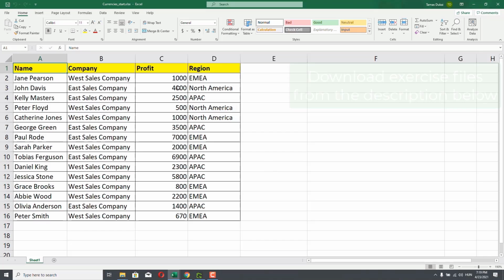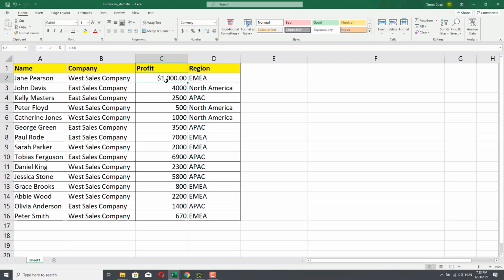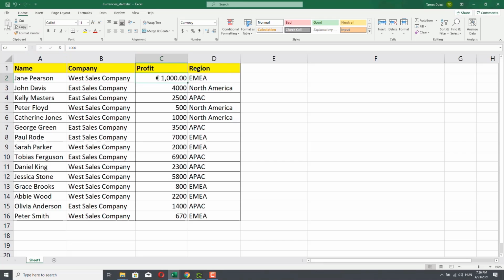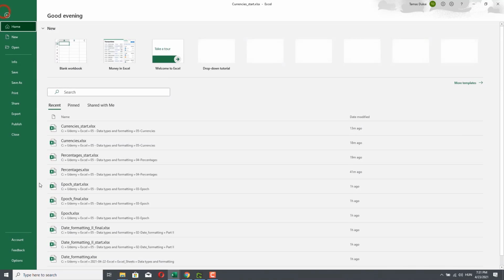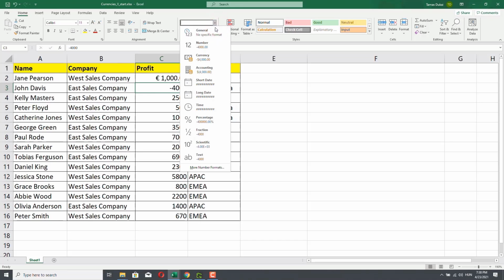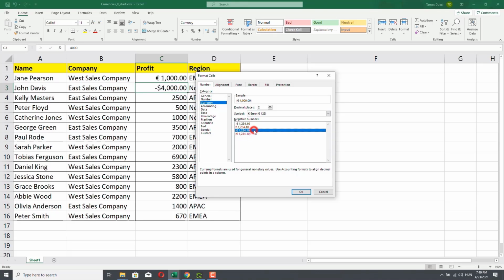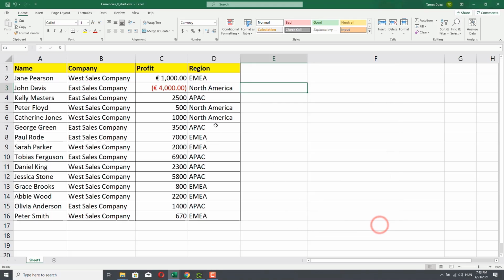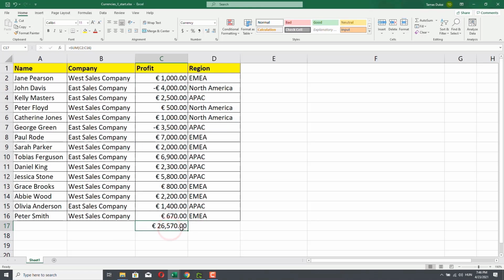Working With Currencies | Excel Tutorial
In this video I will show you how to use and format currencies in Excel.